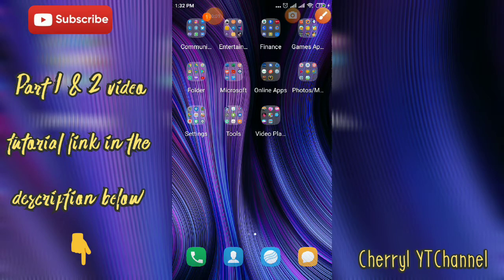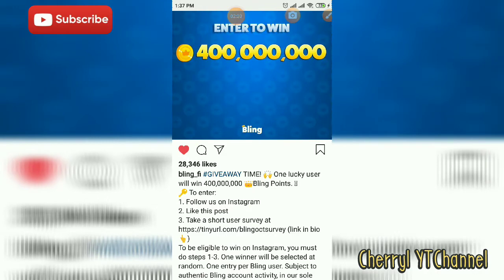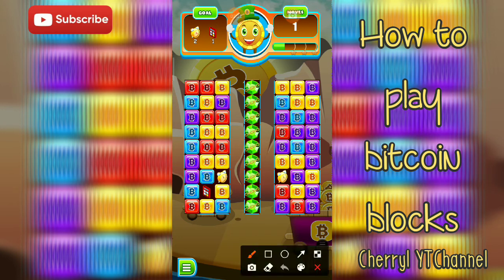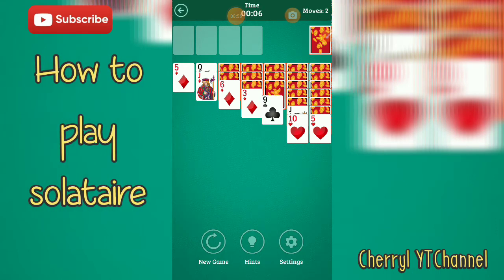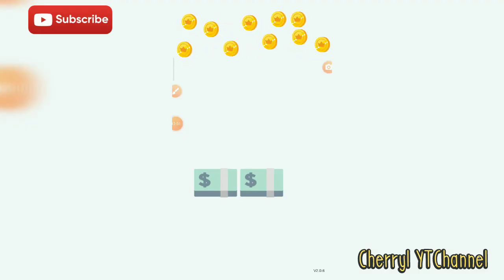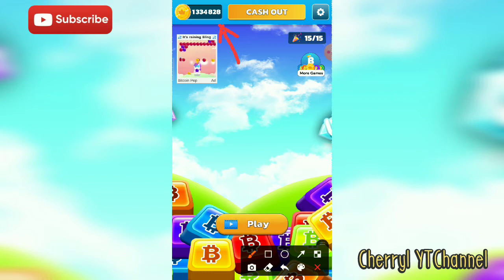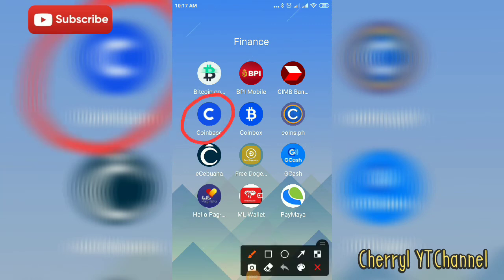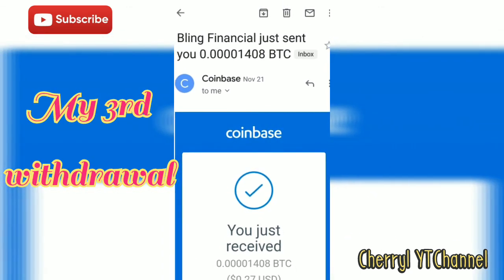PART 3 Bling Apps Update & Live Withdrawal 2nd - 3rd Legit! 😱💵😱 | Vlog #40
PART 2 of this video

Ref code:6Ts8)

Want more Earning Apps & Sites? Try this 👇👇👇100% Legit paying bot!

Legit paying apps! Try this. Earn different cryptocurrencies like BTC, ETH, BCH, LTC etc.

👉CRYPTORIZE (Eth/Btc) - Ref code: 👉8ASBJR (2x withdrawal)
Ref code: 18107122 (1x withdrawal)
enter Ref code: VQO6AUQD6 (1x withdrawal)

 *TUTORIAL(GAMING APPS)*
 -Bacoor,Cavite-